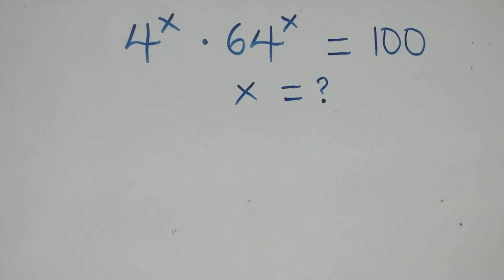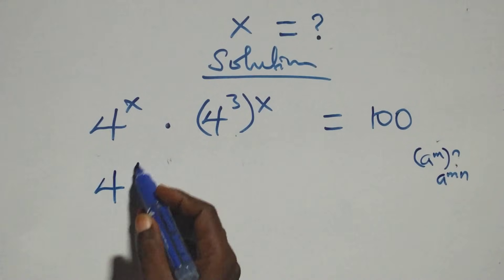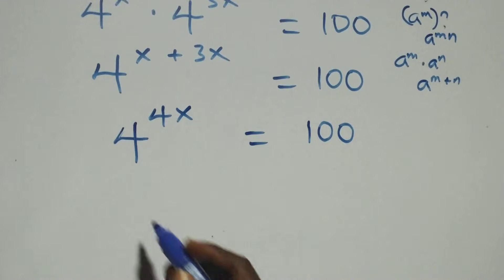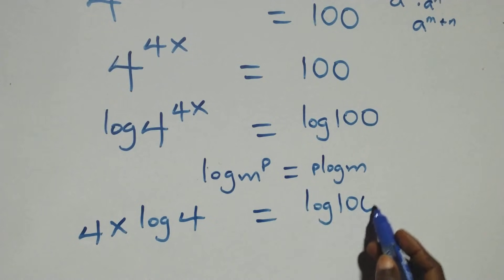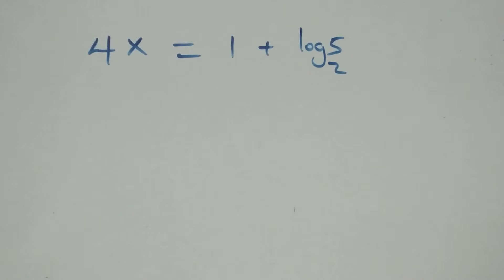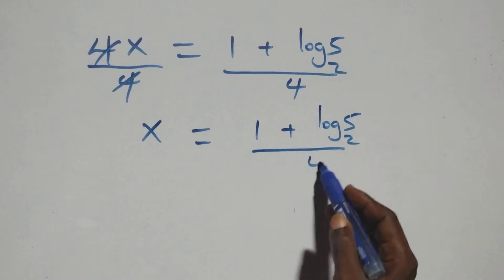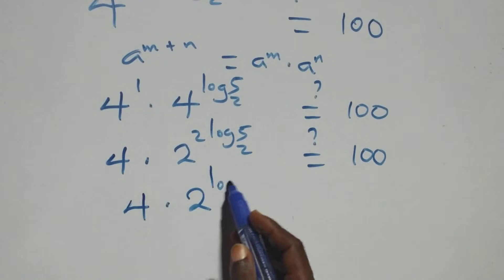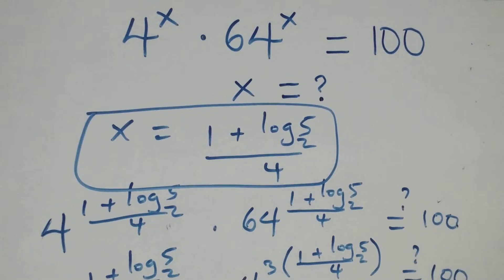Only 1% Solve This! Germany Math Olympiad Problem